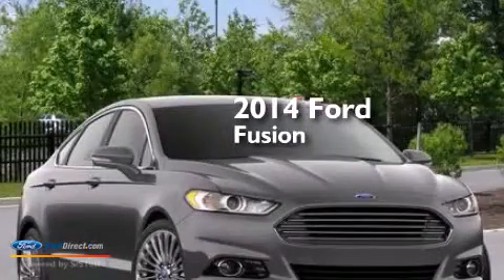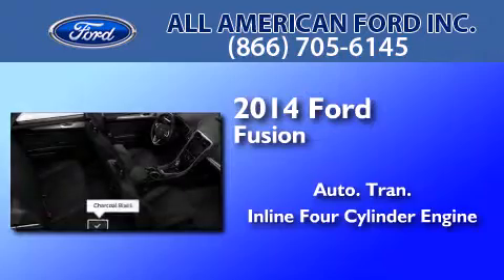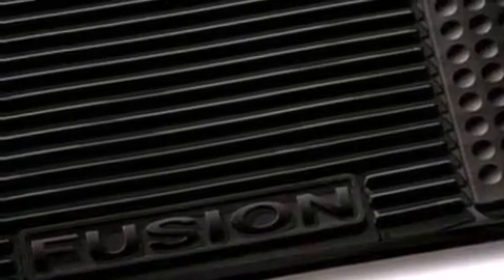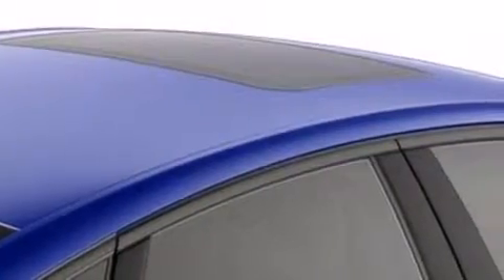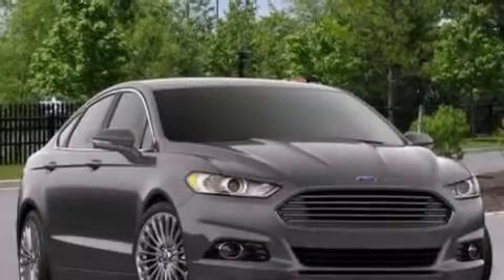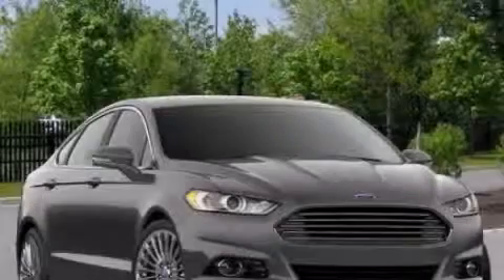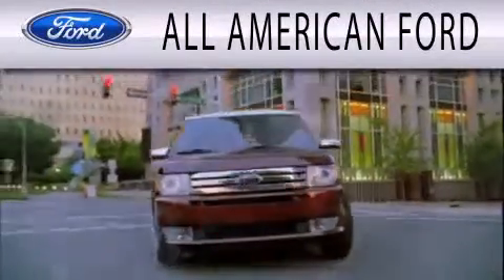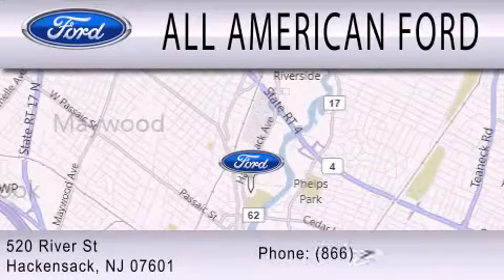2014 FORD FUSION Hackensack NJ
We have been honored to serve the Hackensack NJ area , we promise that your experience at our dealership will exceed your expectations ! Year : 2014 Make : FORD Model : FUSION Engine : 1.5L I4 16V GDI DOHC TURBO Trans . : AUTOMATIC Exterior : STERLING GRAY Interior : CHARCOAL BLACK Stock : IP-106095 All American Ford Inc. River Street Hackensack , NJ 07601